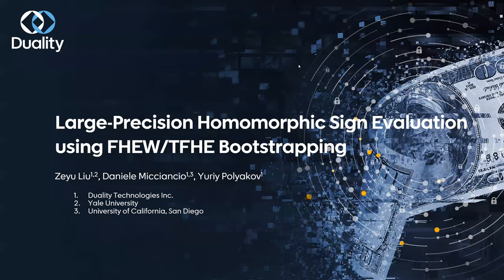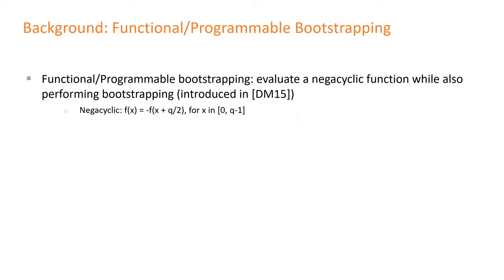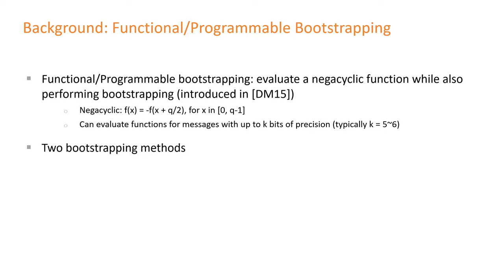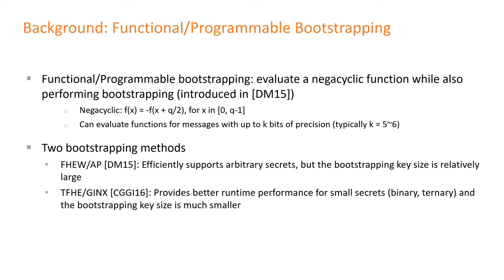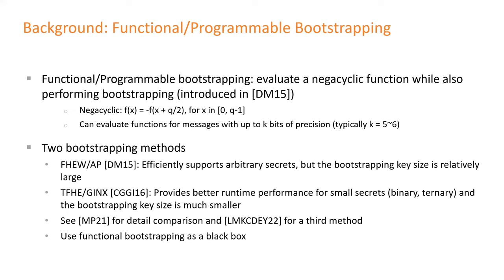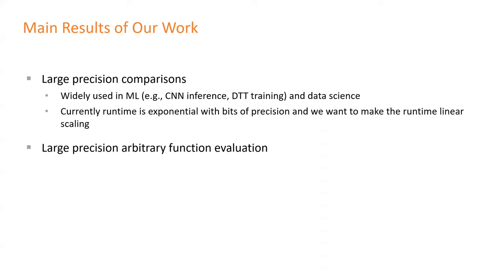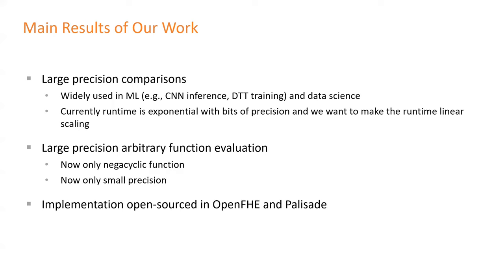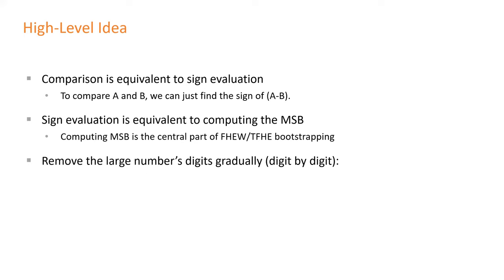Large-Precision Homomorphic Sign Evaluation using FHEW/TFHE Bootstrapping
Paper by Zeyu Li, Daniele Micciancio, Yuriy Polyakov presented at Asiacrypt 2022